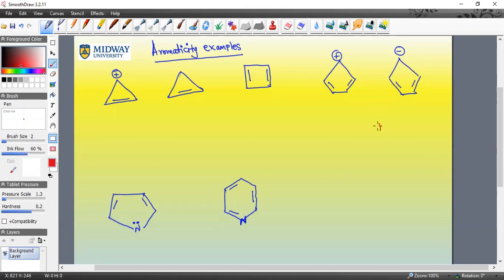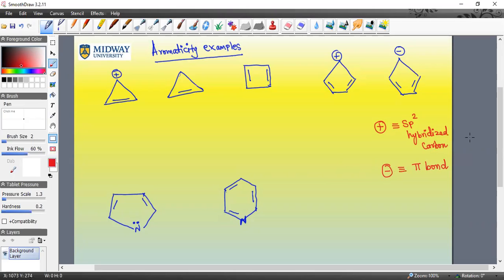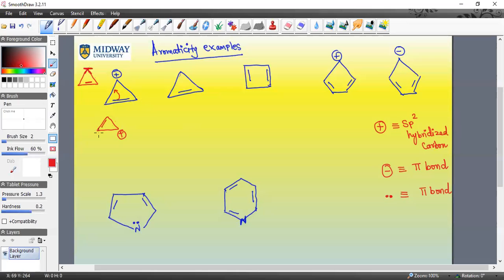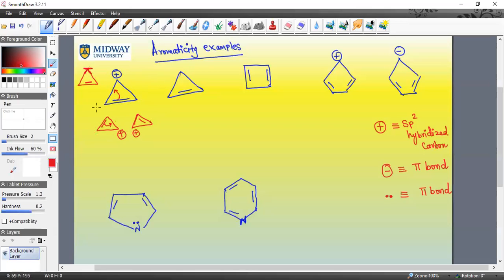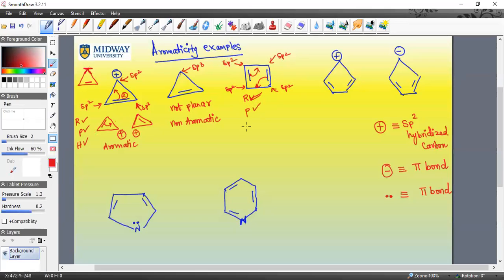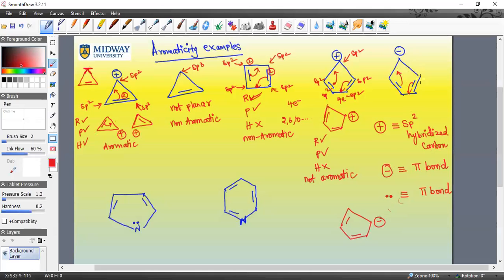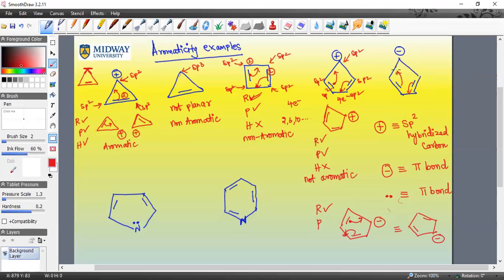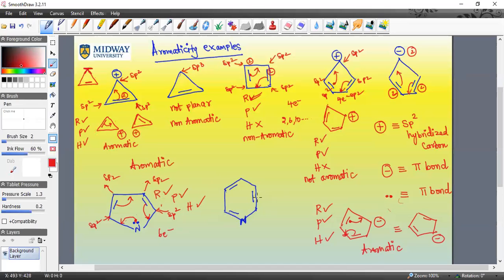Week 11 video 5